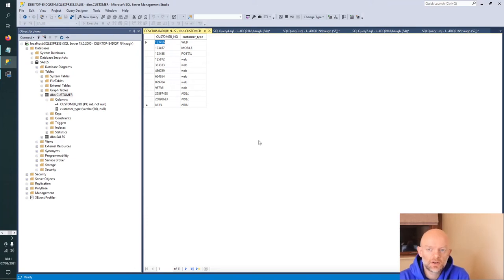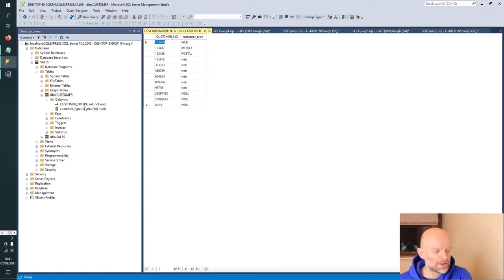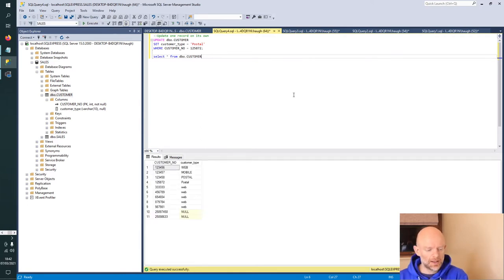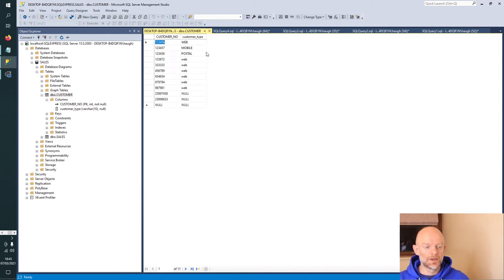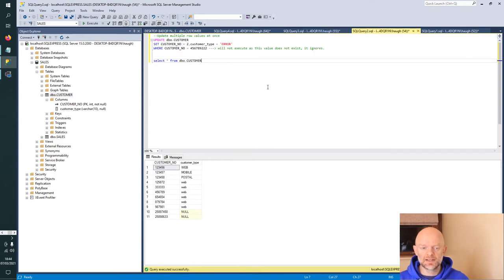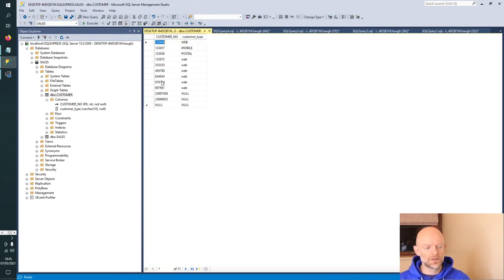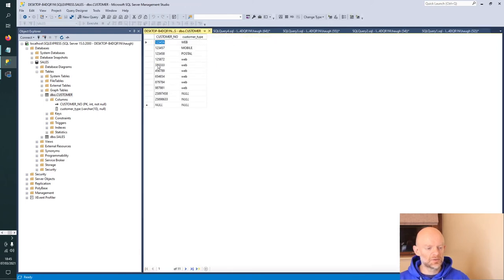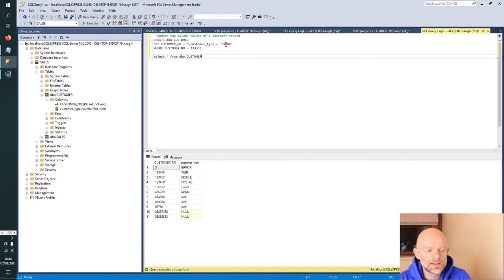How to Update Records in SQL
Do you want to learn how to update records in SQL? Here we go through multiple scenarios of using the update statement in SQL. The SQL update statement is used quite frequently and in many database types, and once you understand it, it is a quick and handy way to get your data correct.

Timestamps
00:00 Beginning
00:53 Update one record
01:56 Update multiple records
03:12 Update error where value does not exist
04:17 update two column values of a record